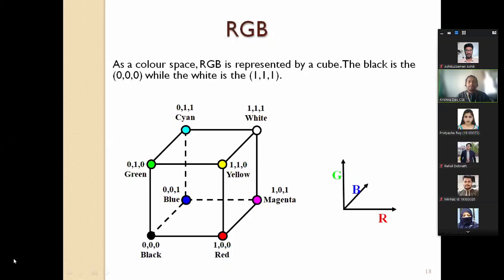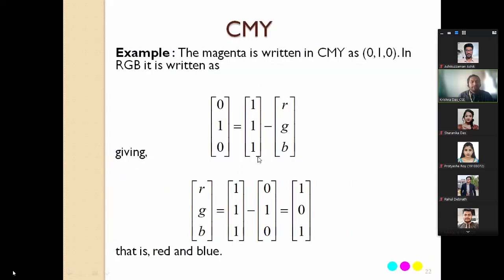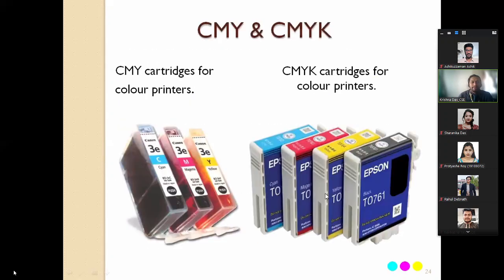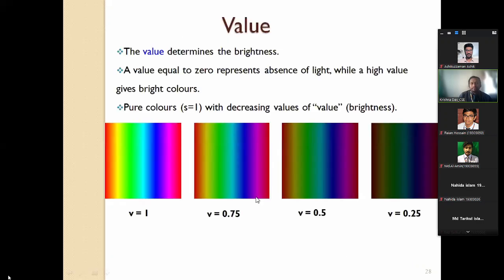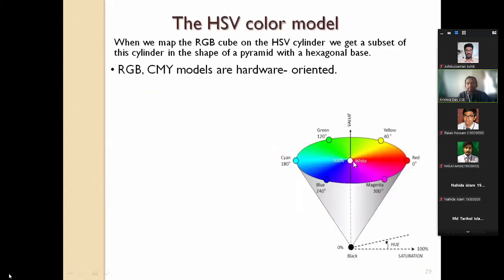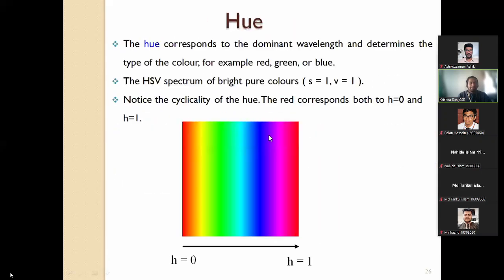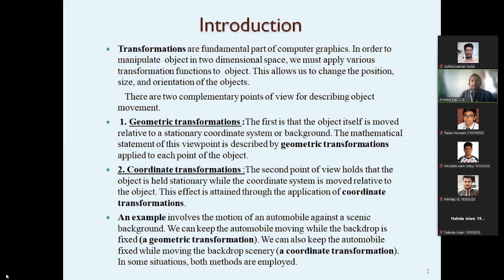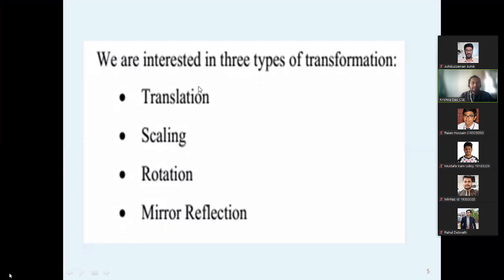CSC-455, 29th Class on 31-8-21. Transformer chapter start